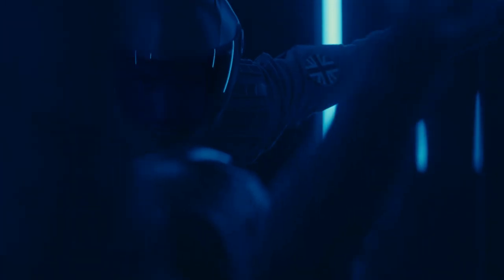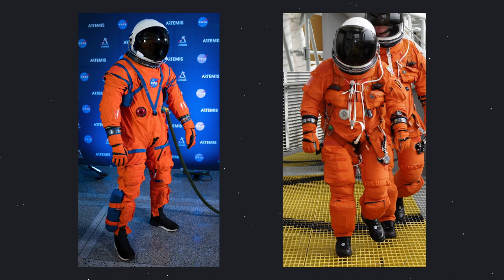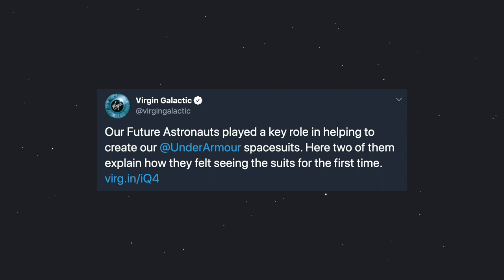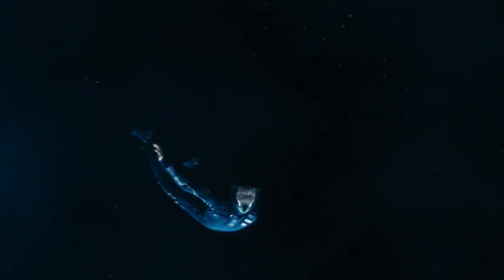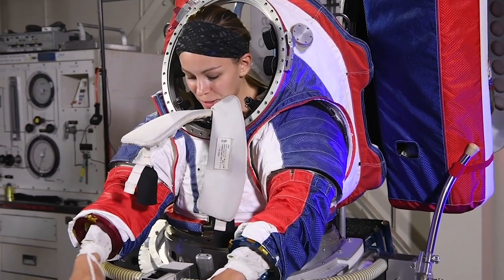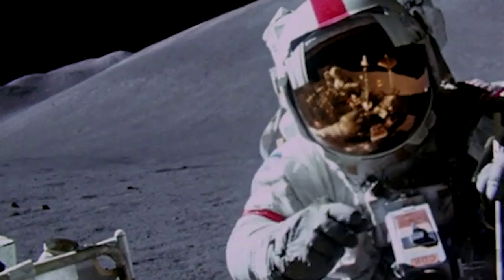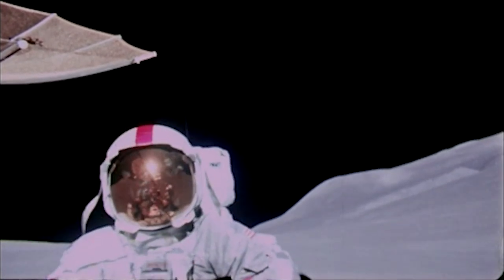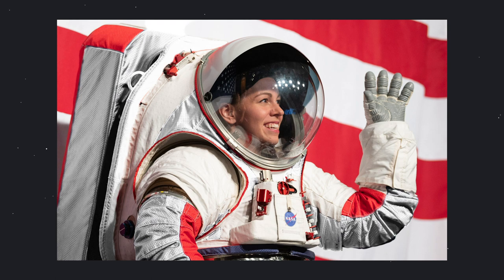One of these is not a Spacesuit | NASA and Virgin Galactic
In Mid October 2019, Virgin Galactic and NASA announced their new spacesuits for their soon to be online spacecraft, Orion and Spaceship. The new xEVA and IVA suits from NASA come with some huge upgrades for the Artemis program, while Virgin Galactics suits are really just flight suits. What do you think?

From Virgin Galactic:
In January 2019, Virgin Galactic Founder Sir Richard Branson and Under Armour CEO and Founder Kevin Plank announced a collaboration which saw Under Armour become Virgin Galactic’s Technical Spacewear Partner. Today, the companies unveiled the collaboratively designed spacewear system for Virgin Galactic astronauts comprising of a base layer, spacesuit, footwear, training suit and Limited Edition astronaut jacket. It is the first such collection ever created specifically for private astronauts.

The design of astronaut apparel is a unique combination of the requirement for comfort and utility matched by the ultimate focus on customer experience. Every element of the Virgin Galactic customer journey is designed to enrich the profound and transformative qualities of the human spaceflight experience. For Virgin Galactic Future Astronauts, that life-changing, personal experience is eagerly anticipated and the newly unveiled spacewear has been specifically designed to support it.

Spacesuits will be personally tailored for each astronaut; a great fit combined with bold and progressive aesthetics provide the first visible evidence of a journey of transformation, inspiring self-confidence and self-assuredness. While immediately identifying wearers as astronauts and as part of a mission, the spacesuits also provide differentiated features that recognize and celebrate each astronaut’s personal journey. Country flags and name badges build on traditions of the past, while suit pockets dedicated to personal effects include an inside transparent pocket for photographs of loved ones, who will literally be close to the heart.